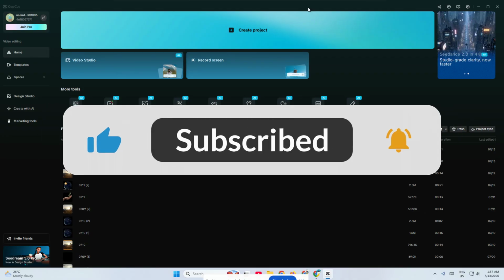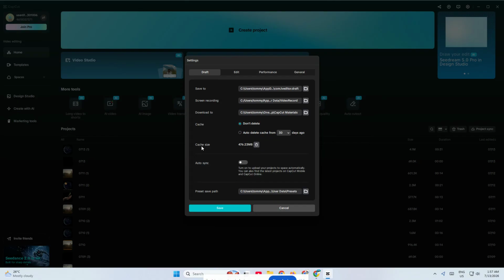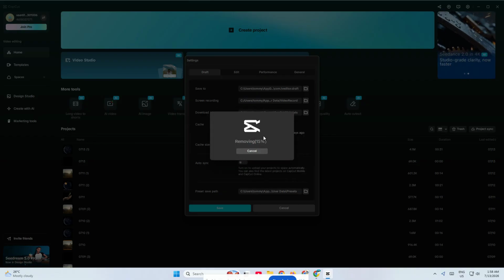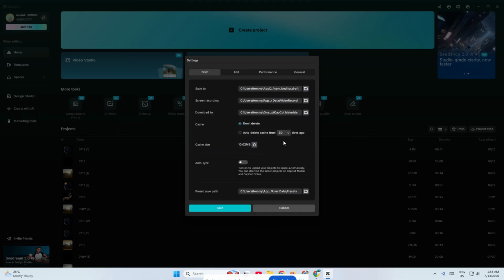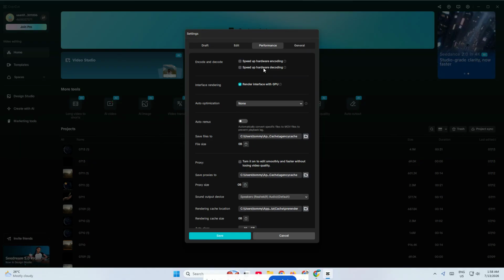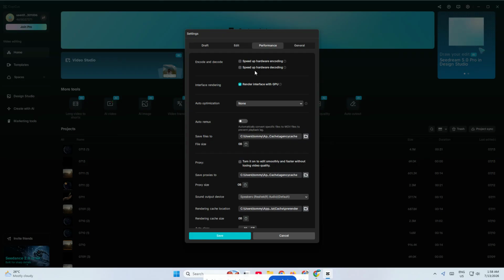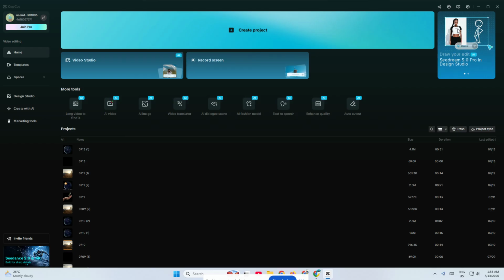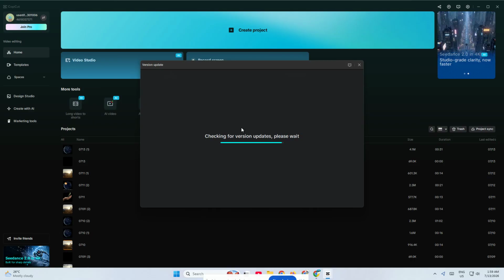How To Fix CapCut Crashing (Easy Troubleshooting Guide)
Learn how to fix CapCut crashing with simple troubleshooting steps including clearing cache, adjusting performance settings, and updating the app.
This quick guide helps you solve common CapCut stability issues and get back to editing faster.

🕚Timestamps:
0:00 Intro
0:14 Clear Application Cache
0:36 Adjust Performance Settings
1:20 Update Or Reinstall CapCut
1:47 Final Check

✍️What You'll Learn In This Video:
• How To Clear CapCut Cache To Fix Crashing Issues
• How To Adjust Hardware Encoding And Decoding Settings
• How To Improve CapCut Performance On Older GPUs
• How To Update CapCut To The Latest Version
• How To Reinstall CapCut For A Clean Reset

💡Pro Tips For Fixing CapCut Crashing:
• Restart CapCut after clearing cache so the changes take effect
• Test hardware encoding and decoding both on and off if your PC is older
• Close background apps to free up memory before editing
• Keep CapCut updated to avoid known bugs and glitches
• Reinstall the app if crashes continue after basic fixes